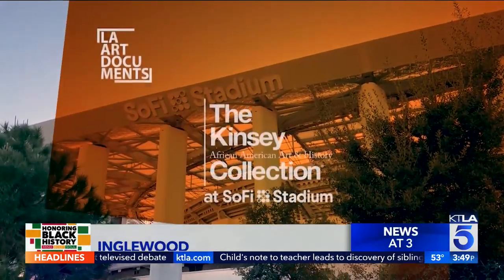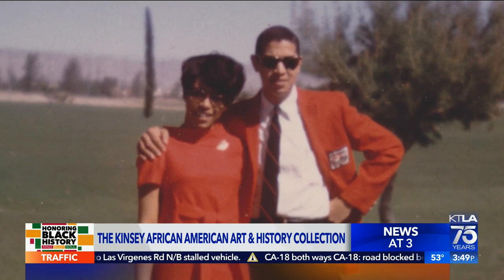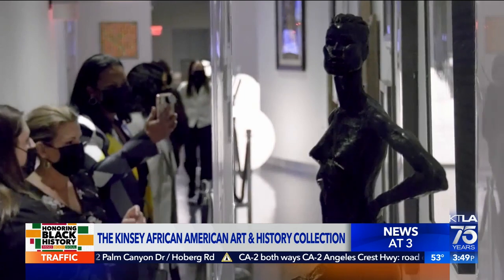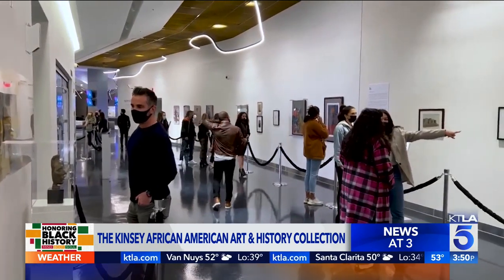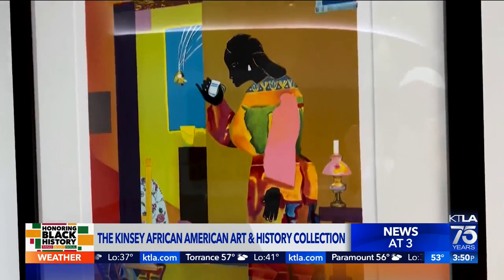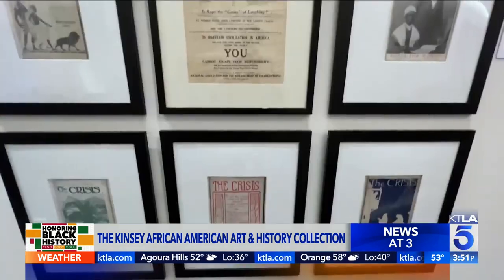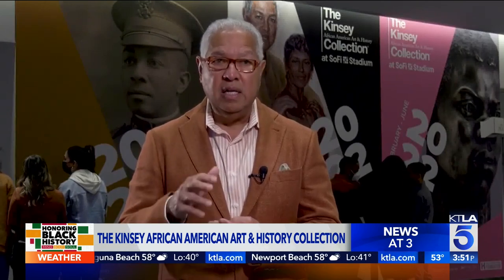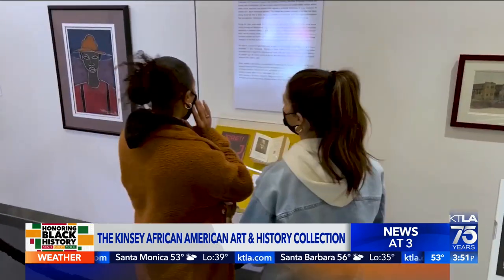Kinsey African American Art and History Collection Exhibitions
Gayle Anderson reports there are two important and historic Kinsey Art exhibitions in southern California.